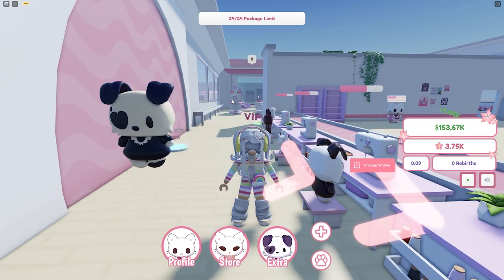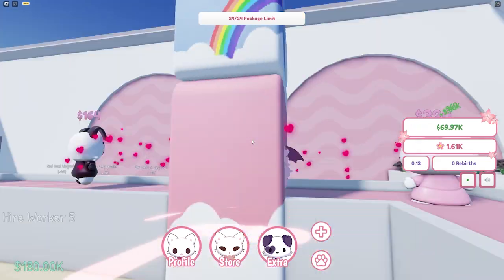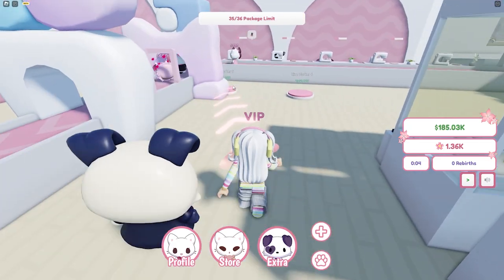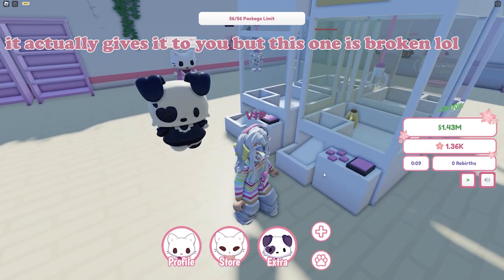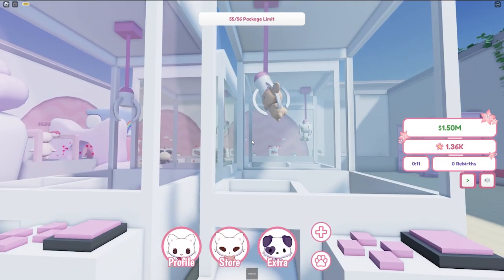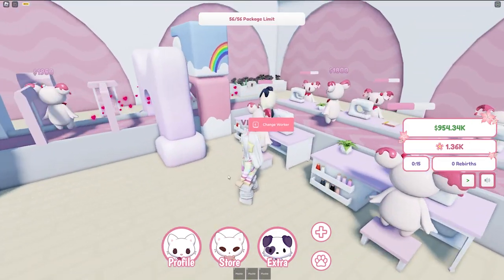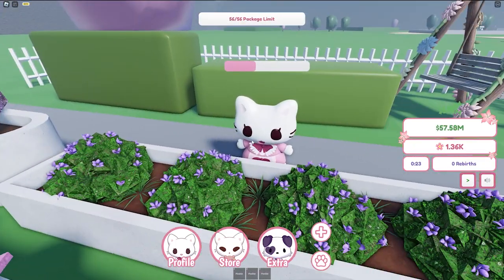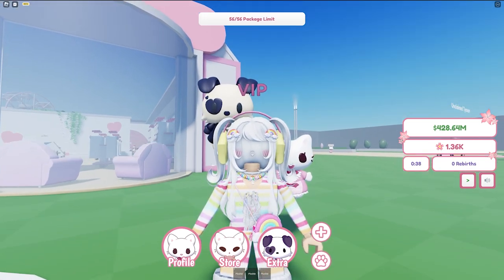Completing My Tycoon! | Roblox [SANRIO] Plushie Tycoon 2 | Riivv3r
💖 Videos Mentioned

I completed my WHOLE ENTIRE Plushie Tycoon on Roblox [SANRIO] Plushie Tycoon 2! The whole tycoon is SUPER CUTE and I am so happy I have all of the workers along with a whole Tart army! I love Tart so much! He is so adorable! I also go some of the new pet eggs and I am planning on doing a shopping spree to collect more! I am super happy I finished my tycoon and I am so glad I have all of the workers!